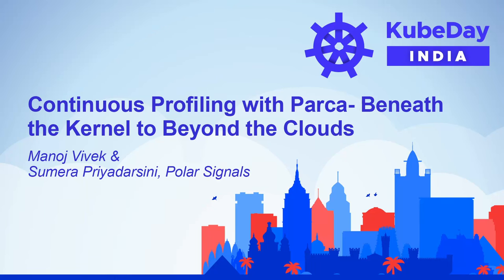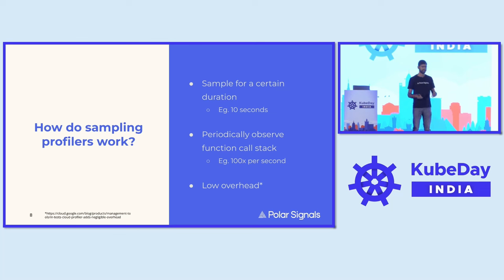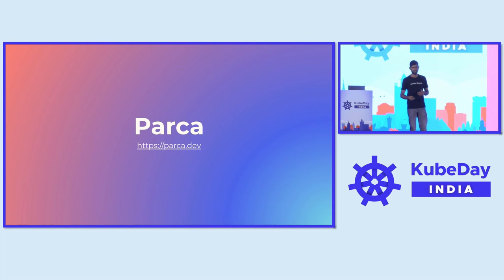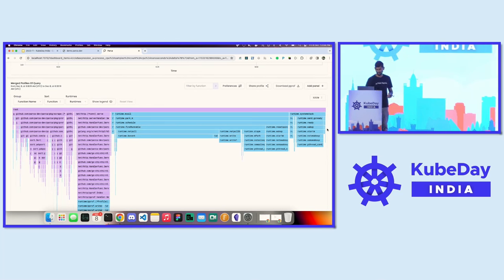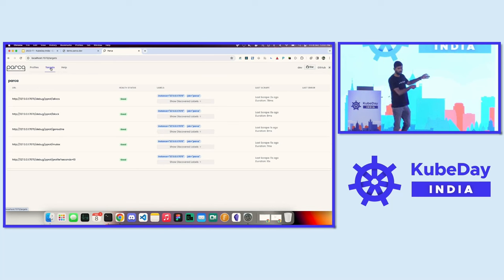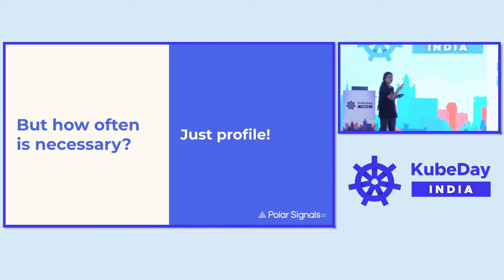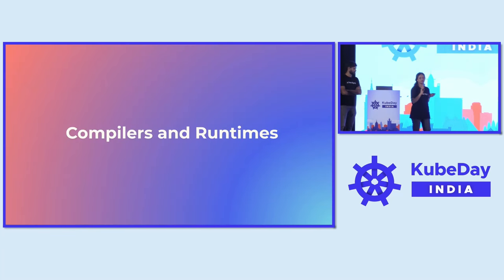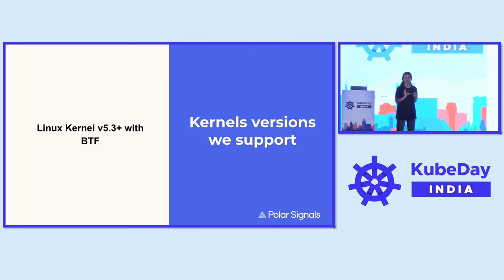Continuous Profiling with Parca- Beneath the Kernel to Beyond... - Manoj Vivek & Sumera Priyadarsini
Continuous Profiling with Parca- Beneath the Kernel to Beyond the Clouds - Manoj Vivek & Sumera Priyadarsini, Polar Signals

While profiling has been around ever since we started tinkering with computers, only recently has Observability emerged as an ecosystem of focus. Ideal profilers must be resource-aware, accessible, support multi-tenancy and all levels of the stack. Despite a sizable number of tools collecting metrics traces and logs, integration of continuous profilers in everyday workflows still remains an unexplored domain. In this talk, Sumera and Manoj will give an introduction to high-resolution dynamic profiling and demonstrate via Parca - an open source continuous profiling project. They will elaborate on the needs of end-users in the open-source observability community with an emphasis on how continuous profiling allows for an unprecedented stack-deep and fleet-wide understanding of code at production runtime. Attendees will learn how to continuously profile code to help guide building robust, reliable, and performant software and reduce cloud spend systematically in various languages.